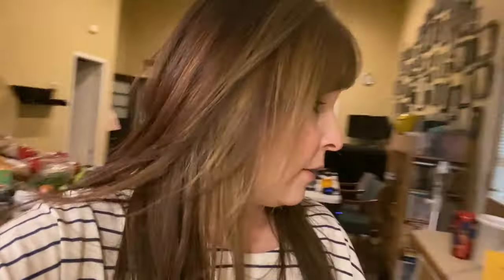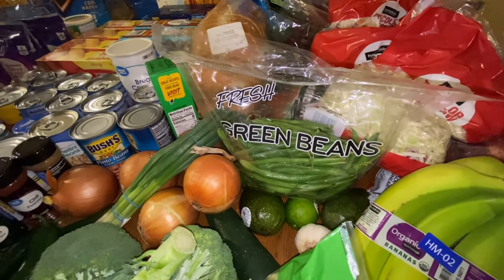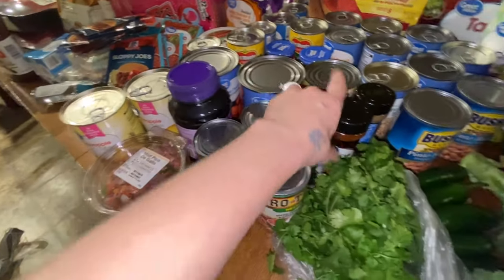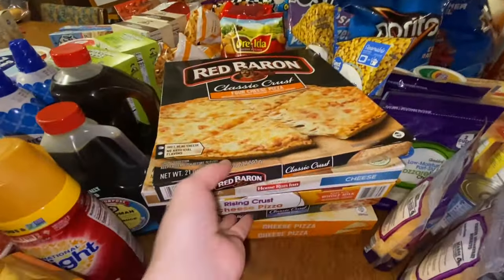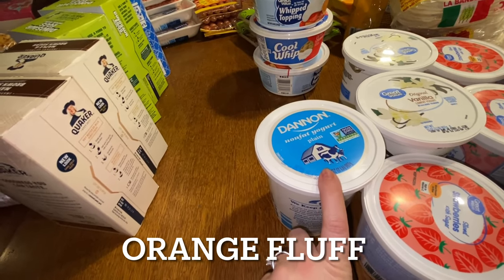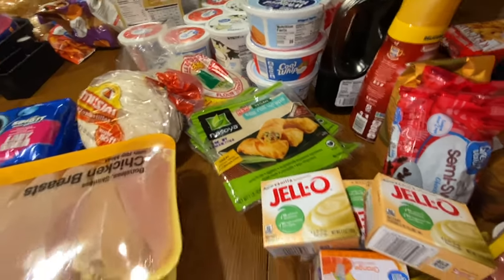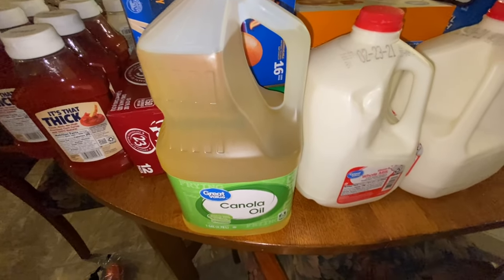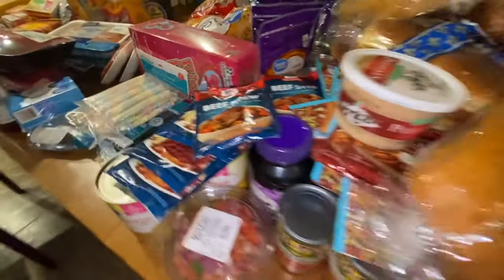Huge Family Grocery Haul || Walmart Pick Up order $596.98 | Mom of 10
This huge grocery haul cost $596.98